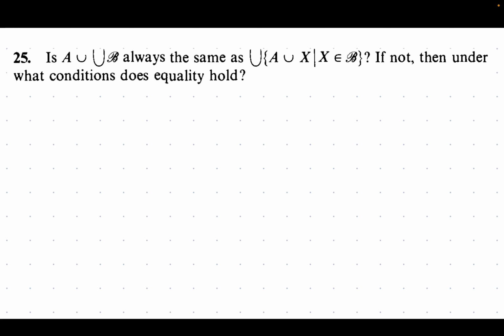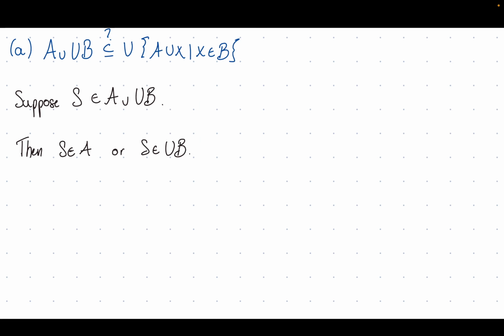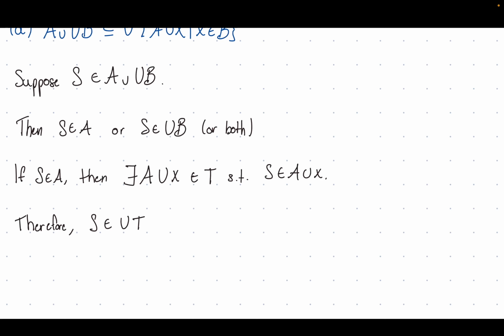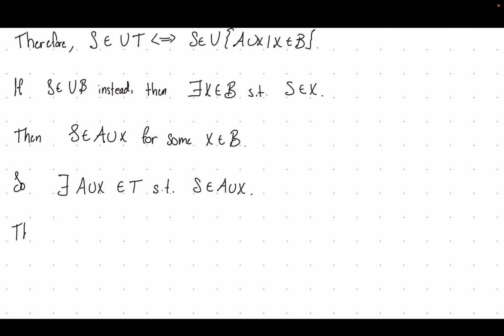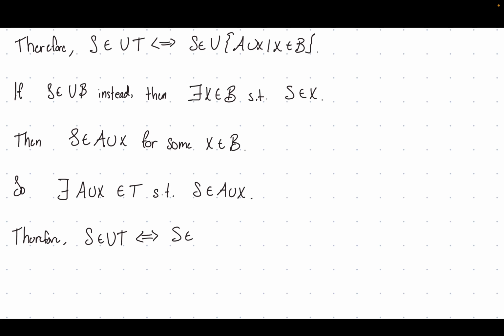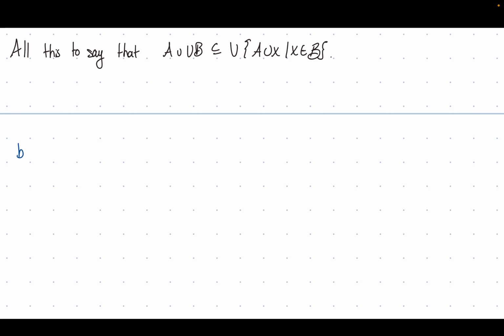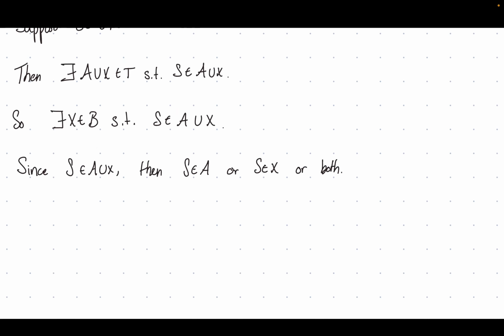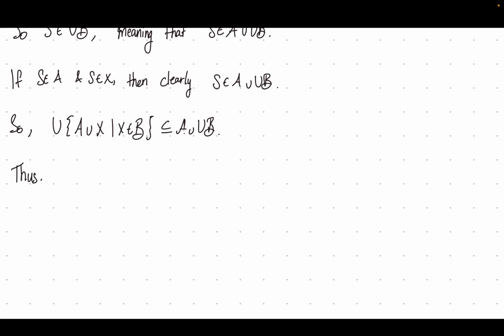Exercise 2-25 | Elements of Set Theory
25. Is A ⋃ U𝓑 always the same as U{A ⋃ X | X ∈ 𝓑}? If not, then under what conditions does equality hold?